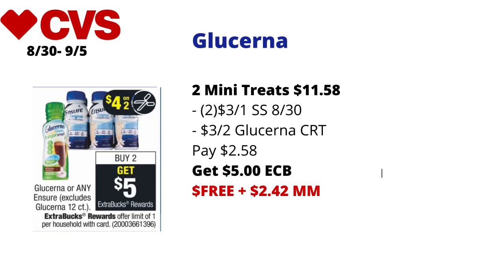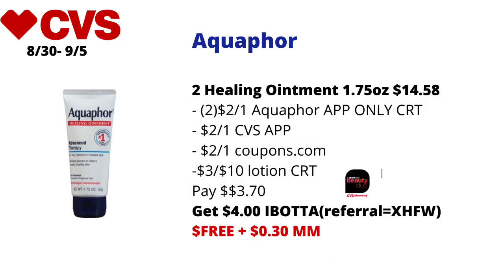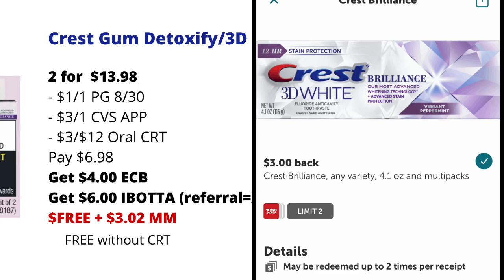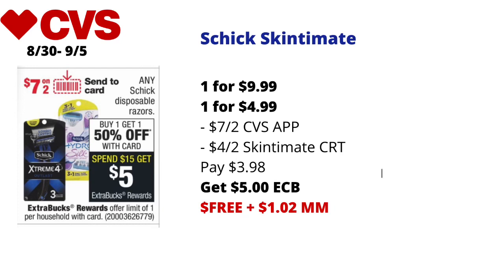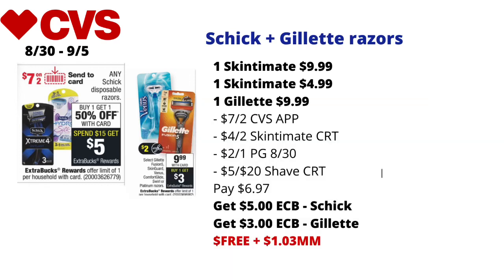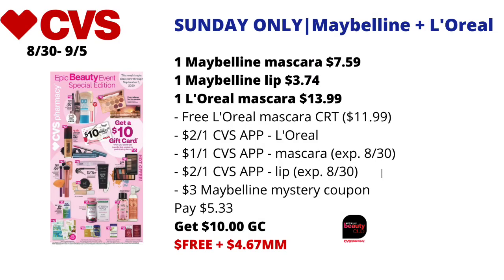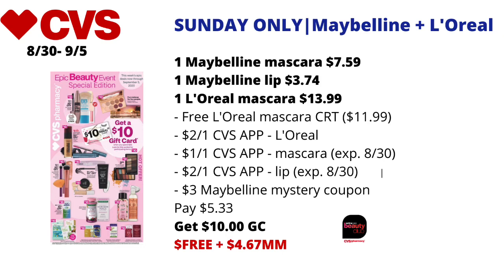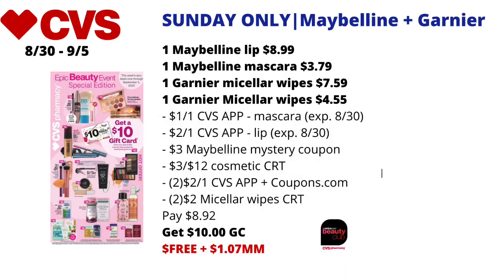2 EPIC BEAUTY MM | CVS COUPON MATCHUPS | 8/30 - 9/5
Here are the MONEY MAKING CVS COUPON MATCHUPS for week 8/30-9/5. ALL MONEYMAKERS including 2 EPIC BEAUTY  EVEN MONEY MAKERS scenarios.